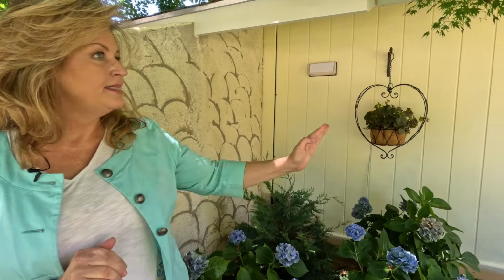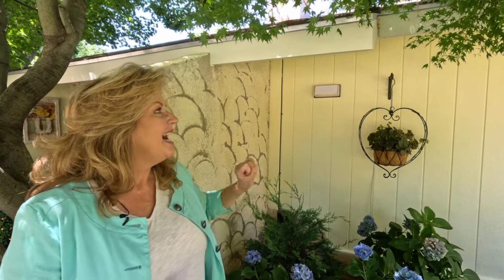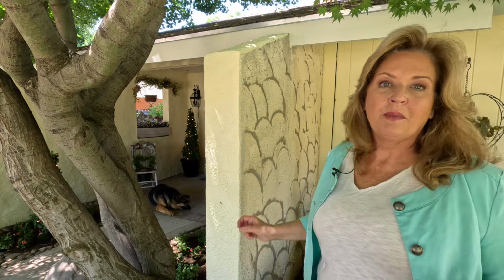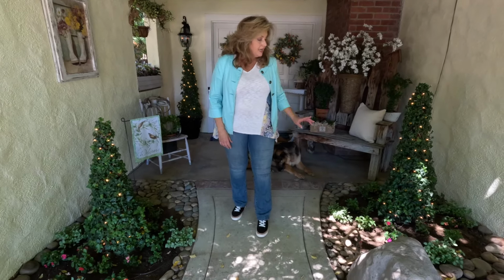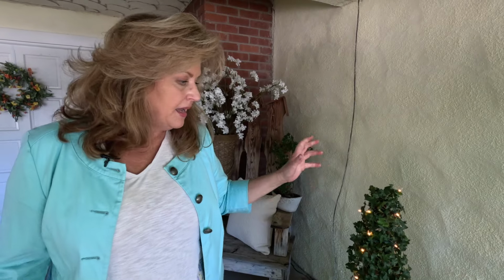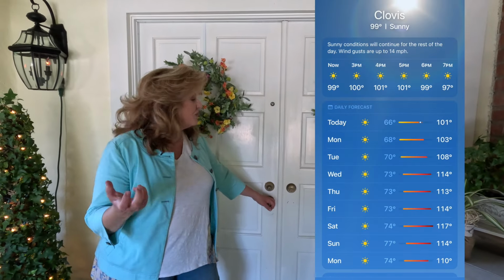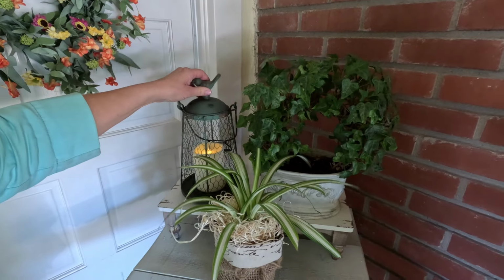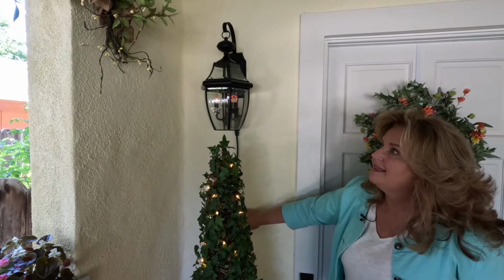Front Porch Refresh, New Paint, Plants & Stucco ~ birdhouse garden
Hi Everyone! How's your summer been? We're in for a stretch of hot temp's this next week. Although our garden is growing, I am constantly thinking about how the exterior of our house is a bit of an ugly duckling. It's been a slow process finding the right color and of course tackling the stucco. The front porch will be the first area that will look better. I'm not sure how long this will take us. Soon our home will look like a little cottage surrounded with flowers, perennials, and trees.